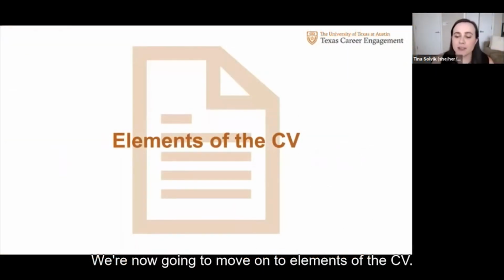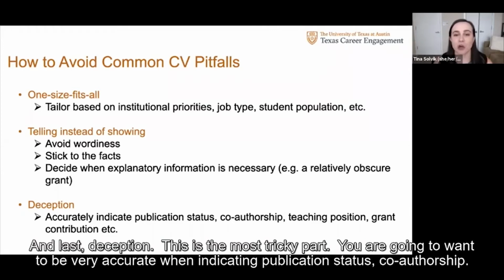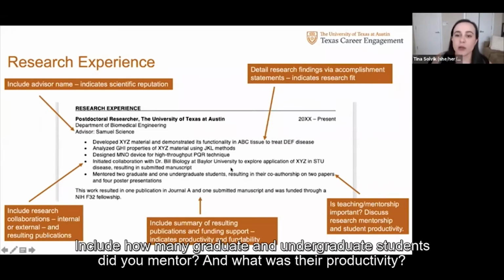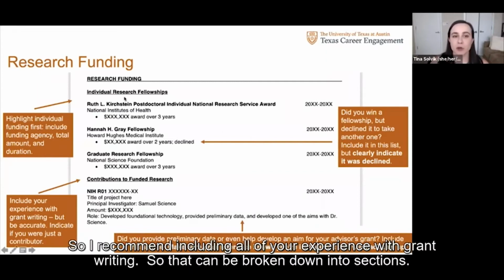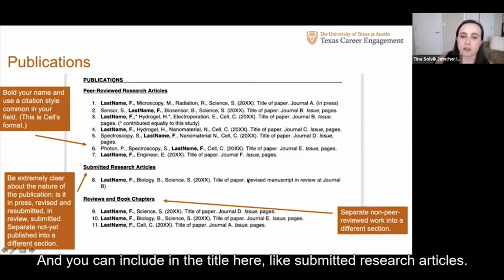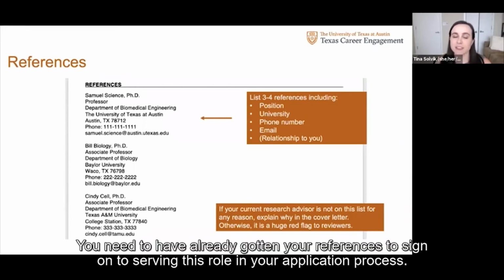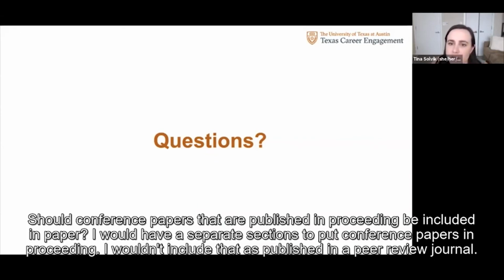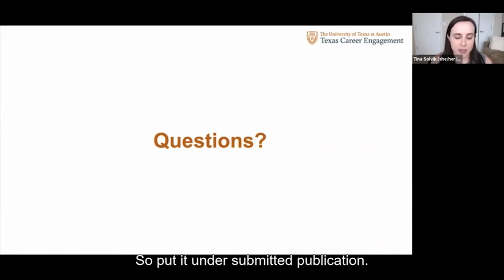Polishing Your CV for STEM: Elements of a CV (Part 2)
Learn about the nuances of CV writing specifically in STEM fields and how to frame your research, teaching and service accomplishments for different types of institutions and audiences. This webinar recording is part two of a three-part series.